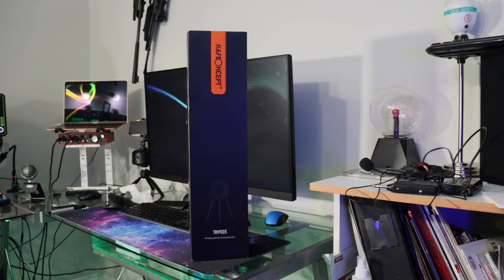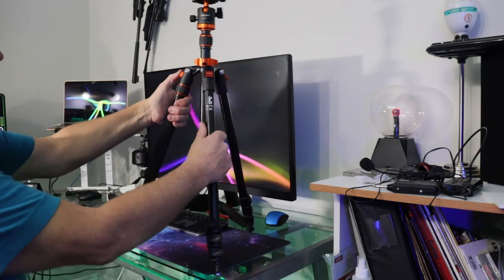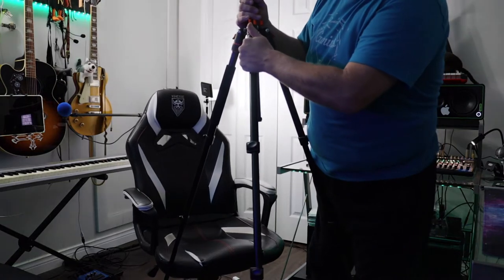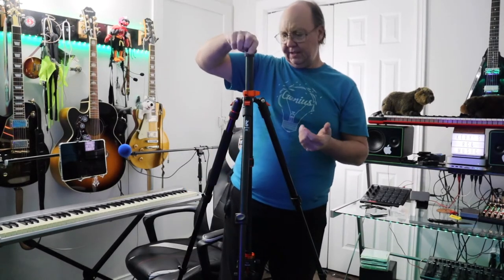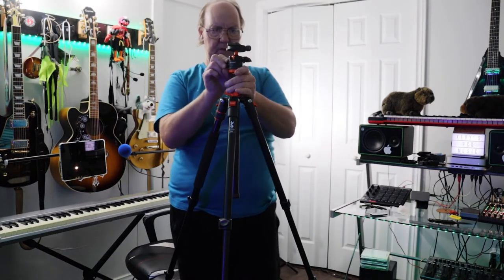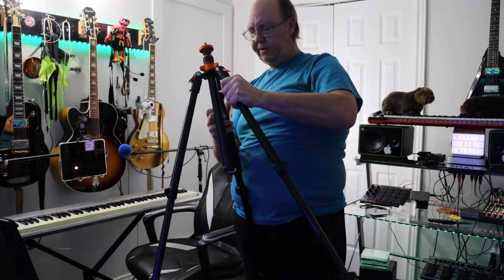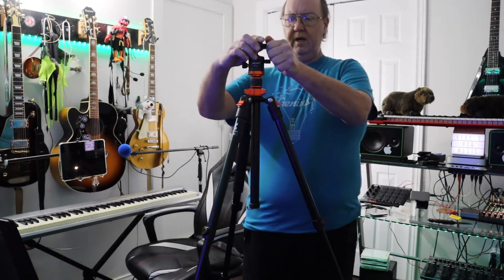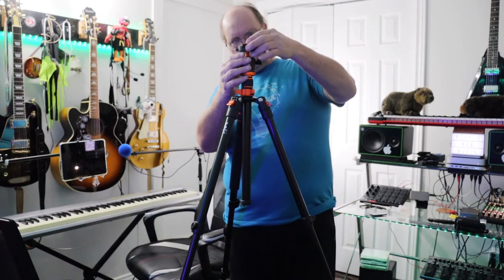K&F Concept S210 Camera Tripod Unboxing And First Look